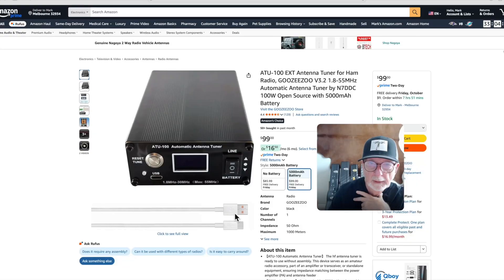BATTERY OPERATED Automatic Antenna Tuner.